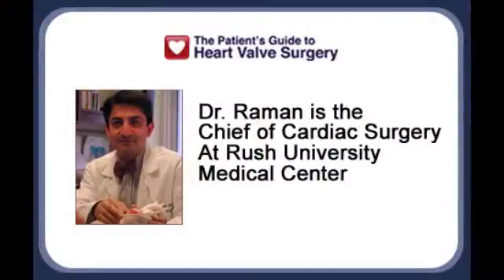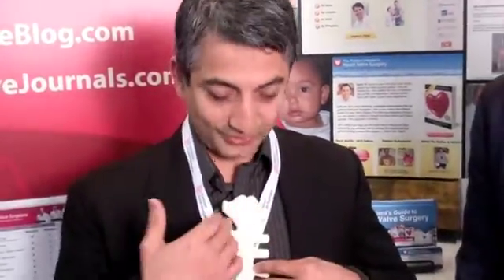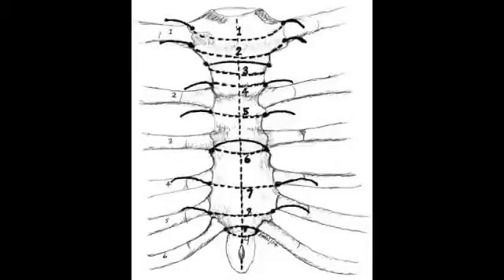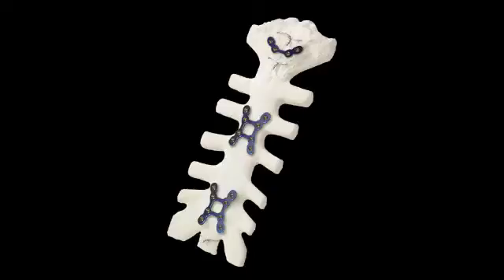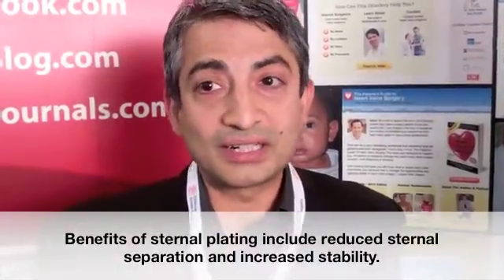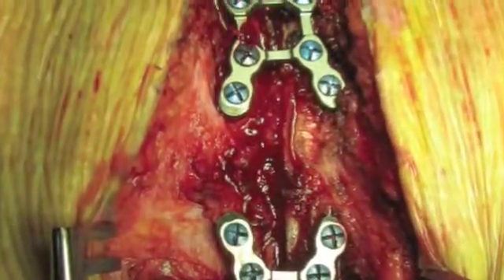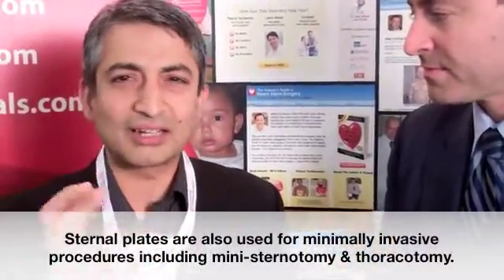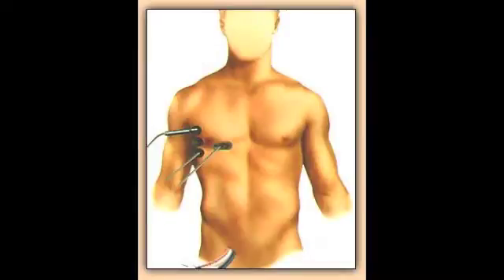Sternum Wires & The Benefits Of Sternum Plates (Rigid Fixation) - An Interview With Dr. Jai Raman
- Dr. Jai Raman, Chief of Cardiac Surgery at Rush University Medical Center, discusses the benefits of sternal plates (rigid fixation) for sternum closure after heart valve surgery.